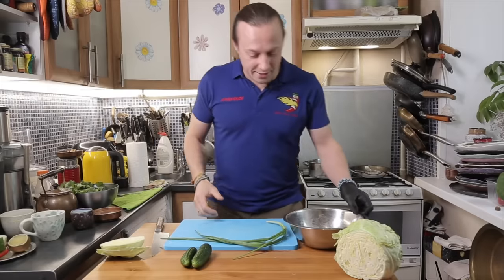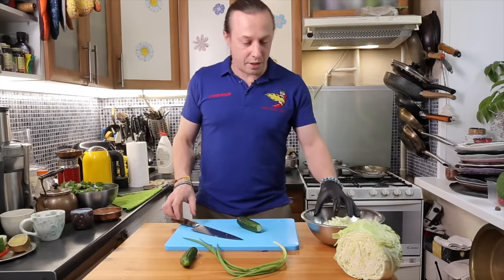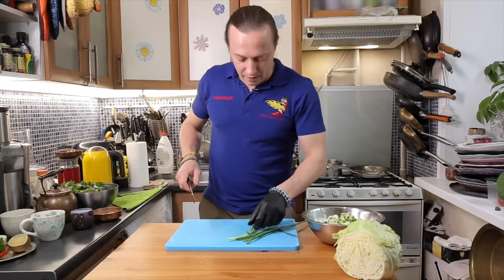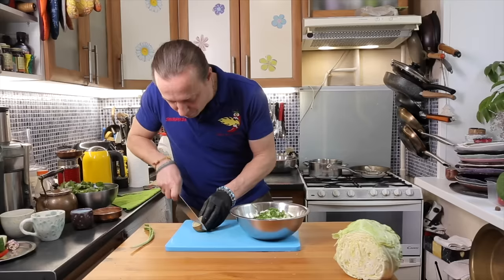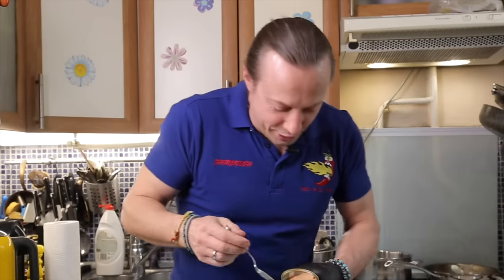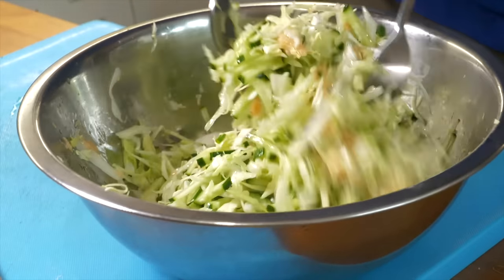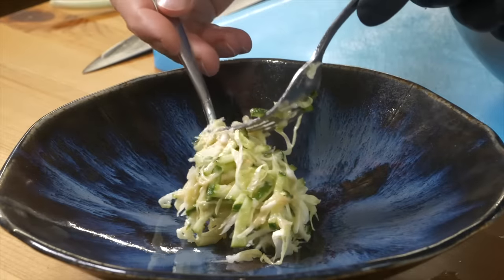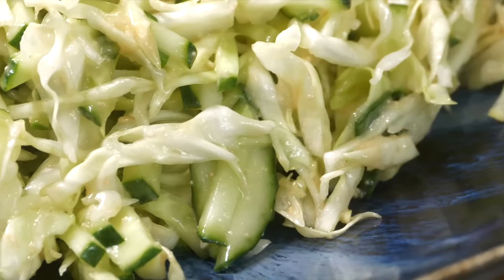Готовлю два раза в день. Салат из капусты. Секрет в банке. Всего за 100 рублей.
Салат из капусты. Что тут может быть нового? Все его делали и делают, а оказывается есть вещи, которые могут вывести его на новый уровень. И этот вариант вас очень удивит.

Всем привет!!! Меня зовут Василий и я повар. Везде должна быть уместная еда, в ресторане ресторанная, дома домашняя, на мастер классах интересная. Мне приятно размышлять о еде как таковой, о желаемых вкусах в текущий промежуток времени, лето, зима, осень, все имеет свой характер и вкус. Но учитывайте то, что уже существующее блюдо упрощать не стоит, нельзя пренебрегать вниманием к еде. При этом еда должна быть разнообразной и вкусной. Такими постулатами я руководствуюсь при создании любого блюда, только я их делаю на свой вкус, а вам остаётся их все го лишь изменить на свое усмотрение. С радостью для вас. Василий Емельяненко

"Шеф-повар Василий Емельяненко"